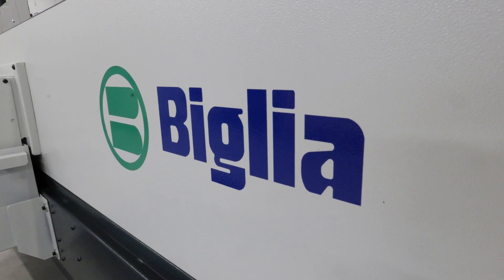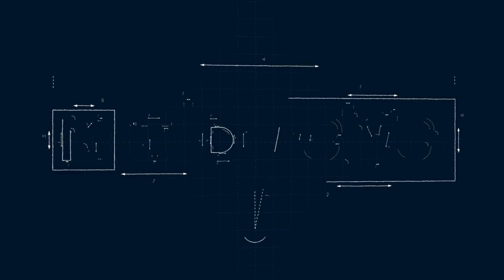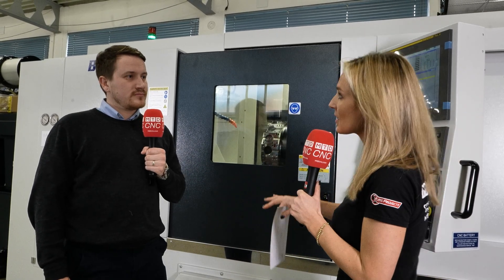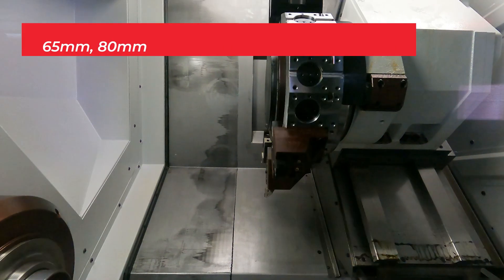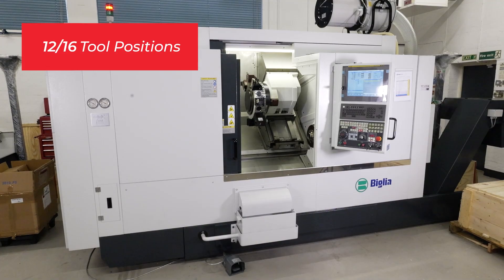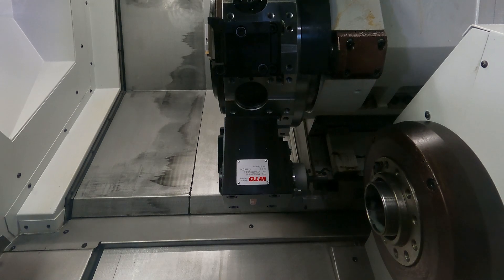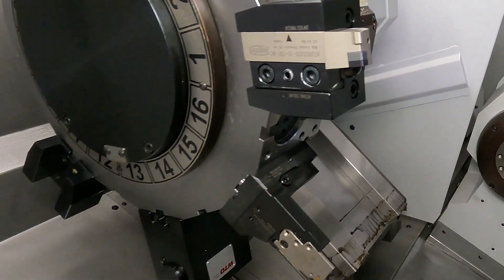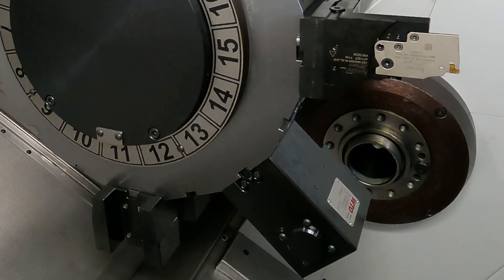Biglia B750 YS: Crush competition with the powerful turning centre from Whitehouse Machine Tools!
Do you want more power from your driven tools? Whitehouse Machine Tools have the perfect solution for you!

Join MTDCNC’s Lyndsey Vickers on a tour to see the Biglia B750 YS machine that offers more rigidity and more torque for deeper cuts. It’s no surprise we don’t see these machines in stock very often. Catch all the details from expert Dan Hayes of Whitehouse Machine Tools and find out how you can stay ahead of the competition!